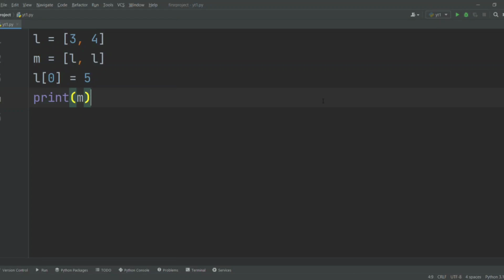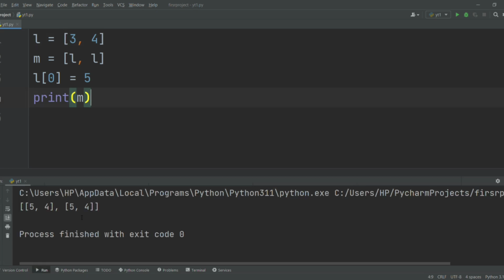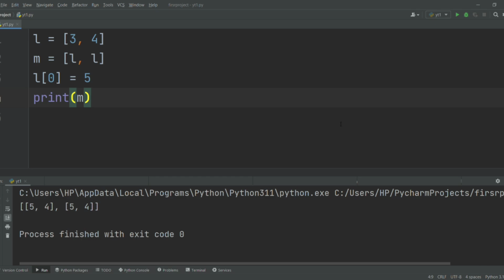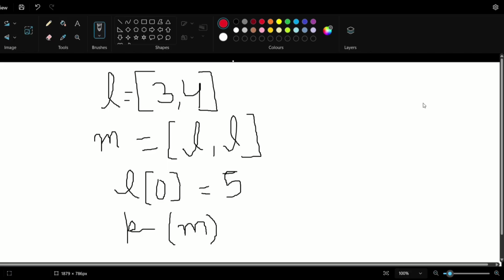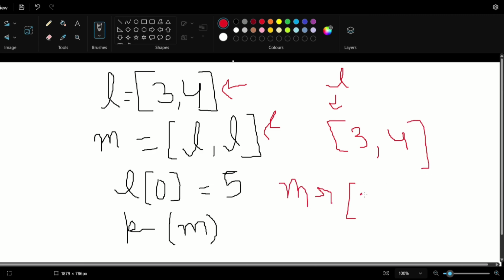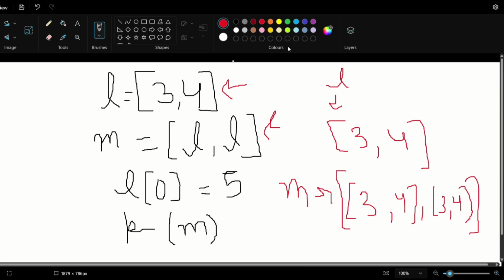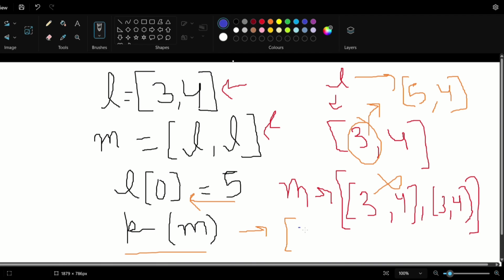Can you figure out the correct output of this Python code?(Watch out!!) (PART 85)